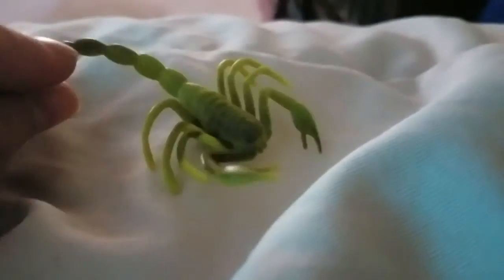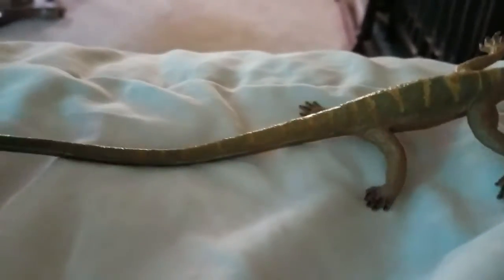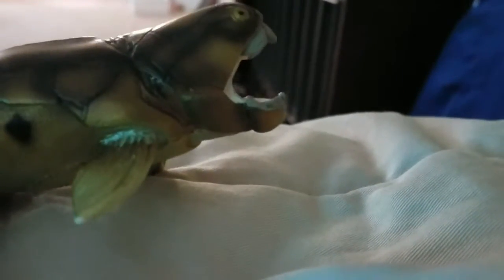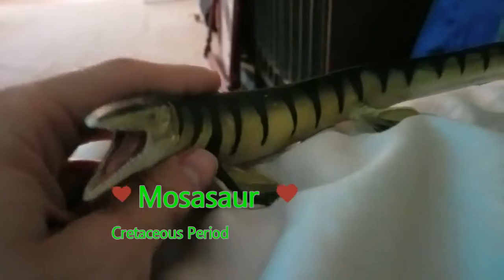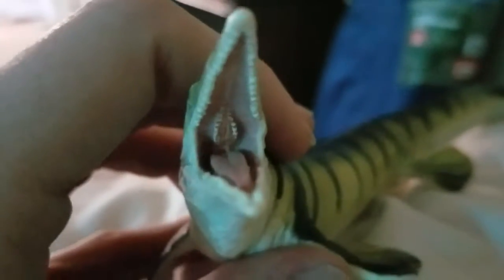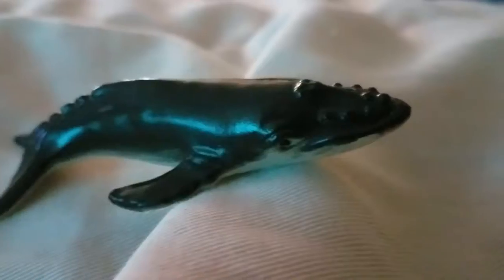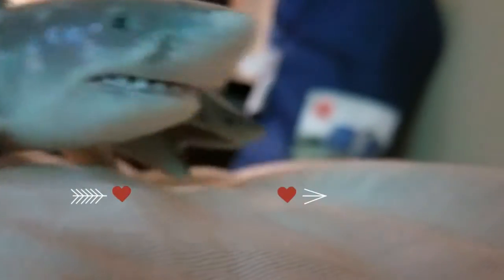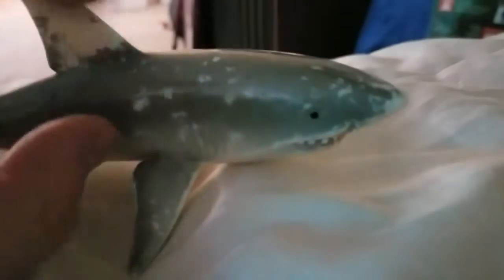Cool Robert's Sea Creatures from Prehistoric Island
Today Cool Robert reviews the Sea Creatures he used in the Film Prehistoric Island!